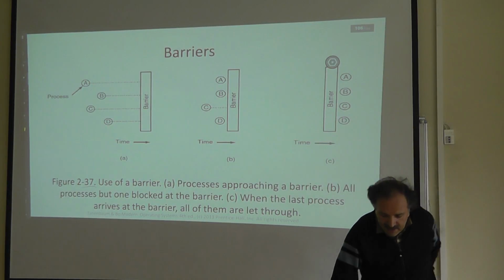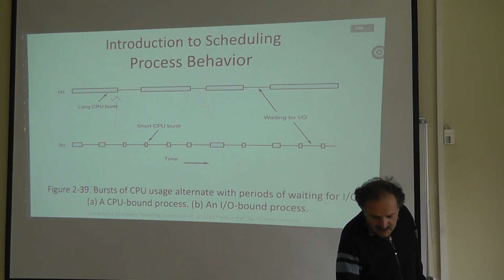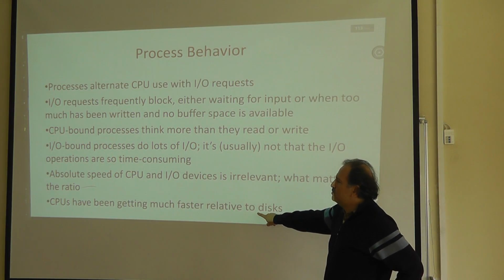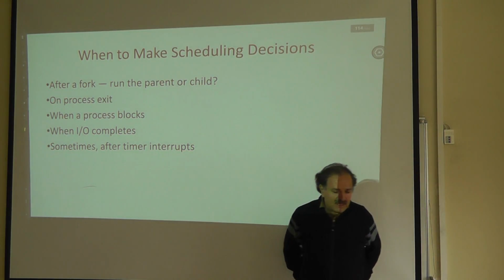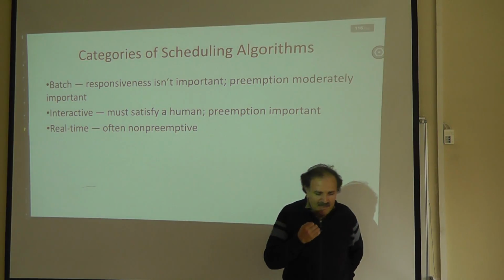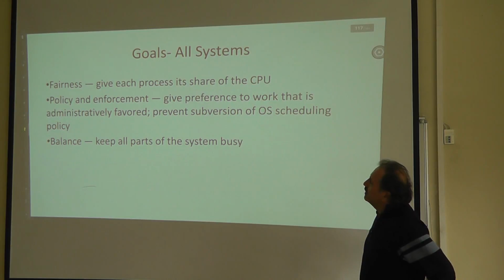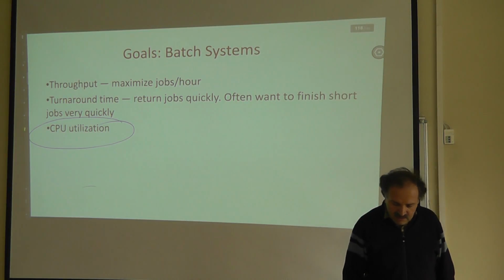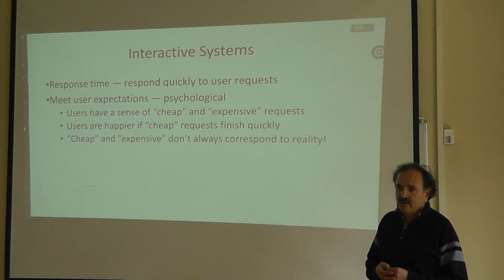2017 Spring GTU CSE 312 Lecture 10 Mar 21 00001